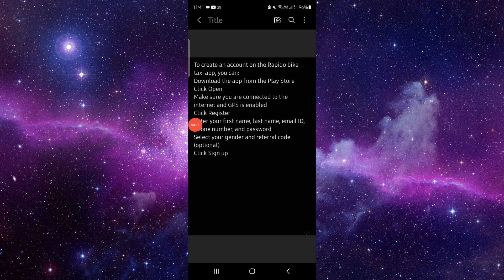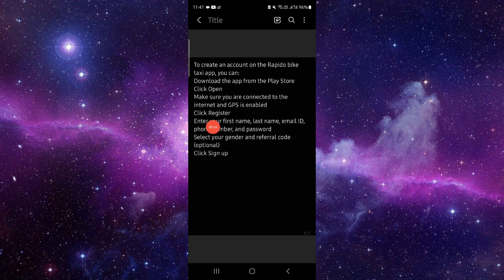✅ Rapido app - how to create an account? (Full Guide)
Want to join Rapido? Here’s how to create an account step by step.

Key Learning Points:
• Downloading the app
• Filling out registration details
• Tips for a successful sign-up